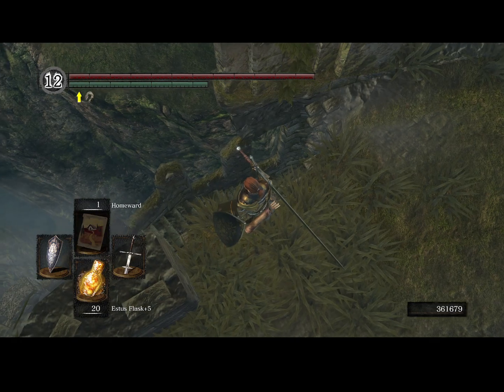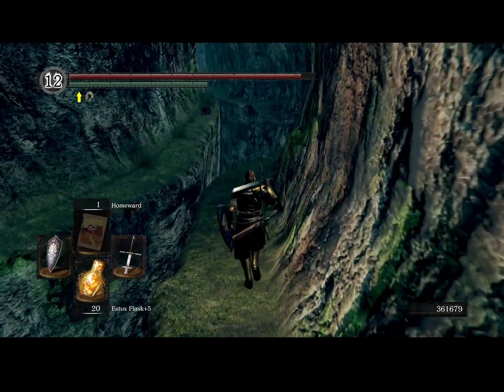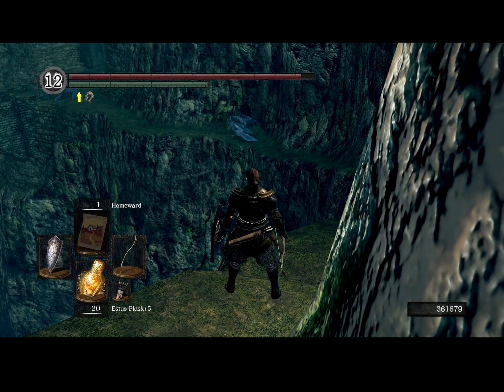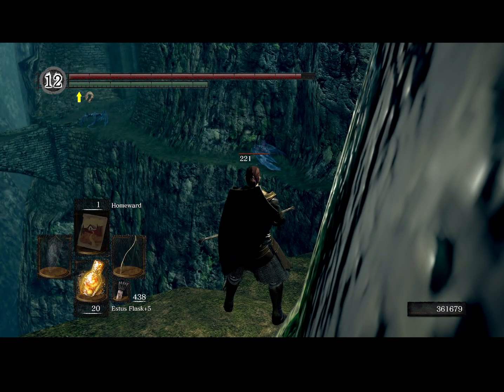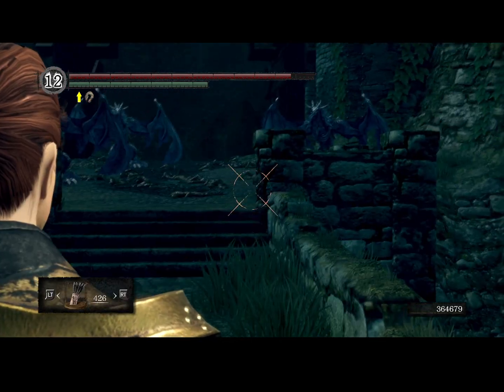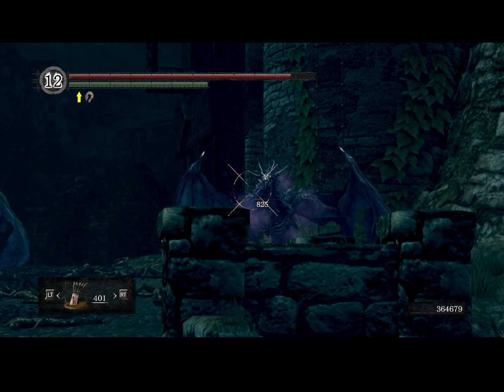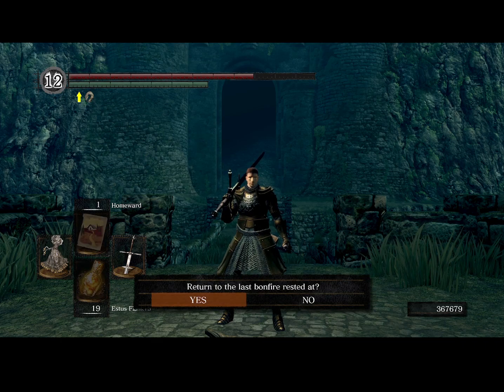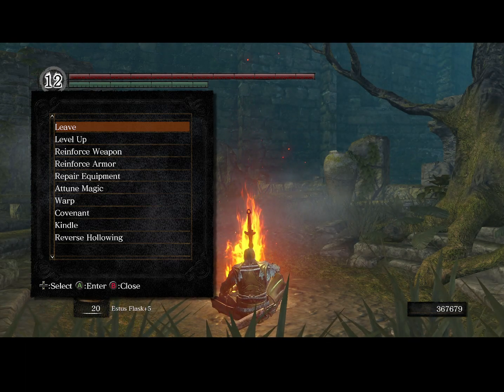Dark Souls (Remastered) Where To Farm Dragon Scales.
Dark Souls is a 2011 action role-playing game developed by FromSoftware and published by Namco Bandai Games.

A spiritual successor to From Software's Demon's Souls, the game is the second installment in the Souls series.

Dark Souls takes place in the fictional kingdom of Lordran, where players assume the role of a cursed undead character who begins a pilgrimage to discover the fate of their kind.

A port for Microsoft Windows was released in August 2012, which featured additional content not seen in the original PlayStation 3 and Xbox 360 versions.

In October 2012, the new content was made downloadable for consoles under the subtitle Artorias of the Abyss.

Dark Souls has been cited as one of the best video games of all time.

Critics praised the depth of its combat, intricate level design, and use of flavour text.

However, the game's difficulty received mixed reviews, with some criticizing it for being too unforgiving.

The original Windows version of the game was less well-received, with criticism directed at several technical issues.

By April 2013, the game had sold over two million copies worldwide.

Two sequels were released in the mid-2010s, while a remastered version was released in 2018.